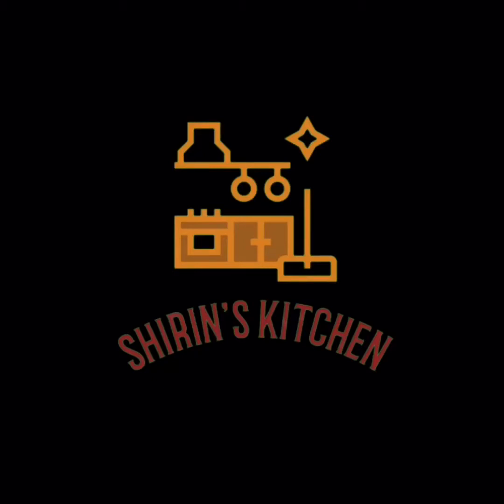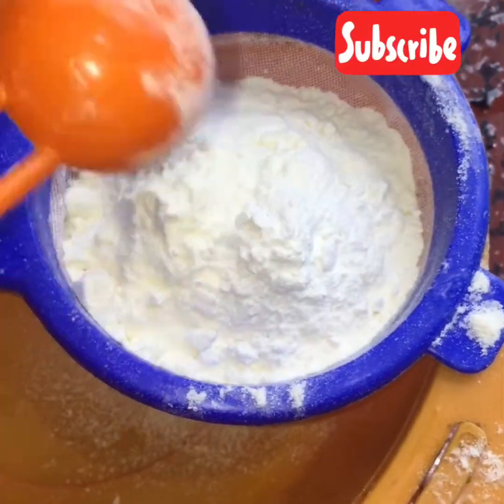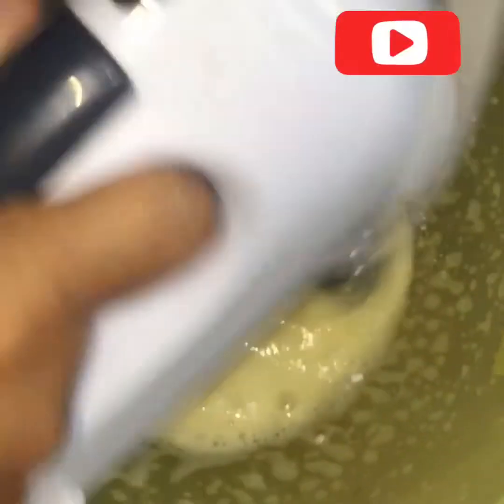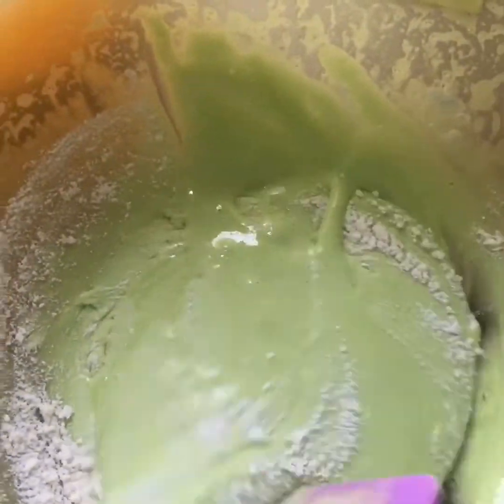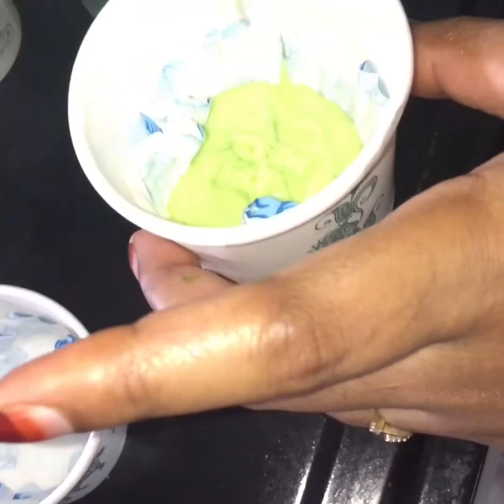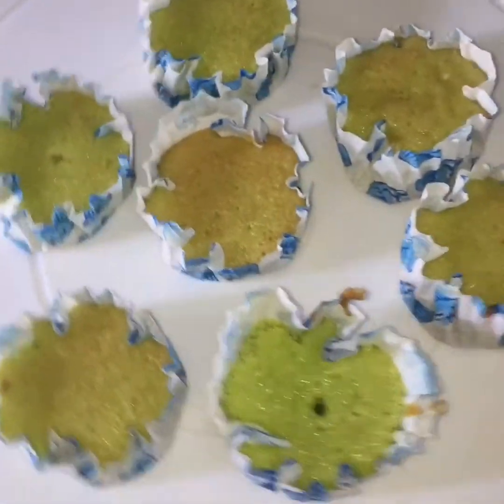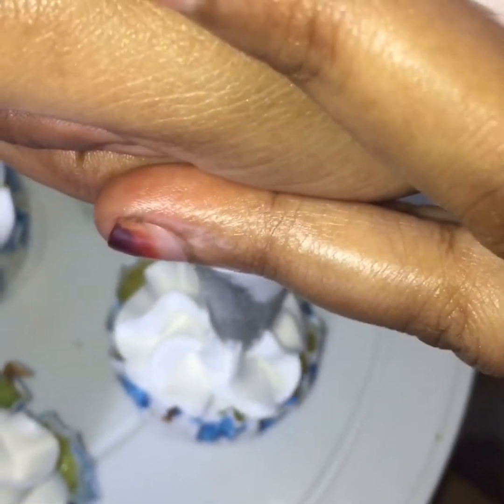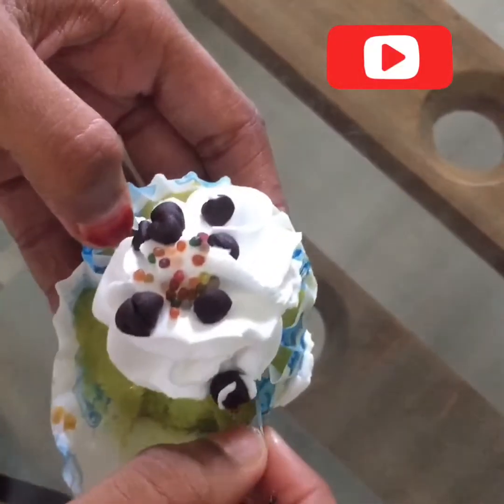Cup cake 🧁/Perfect soft spongy pistha cupcakes 🧁/കുറഞ്ഞ ചിലവിൽ വളരെ ഈസിയായി തയ്യാറാക്കി നോക്കൂ...